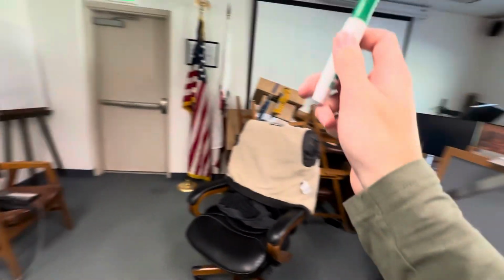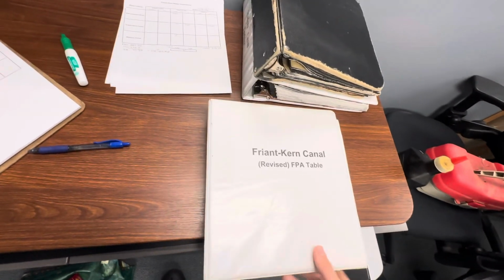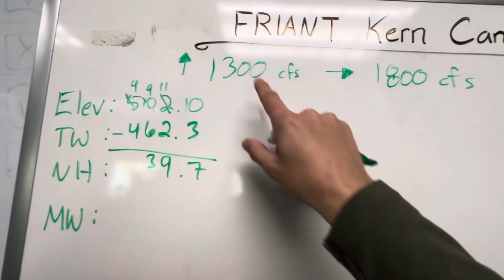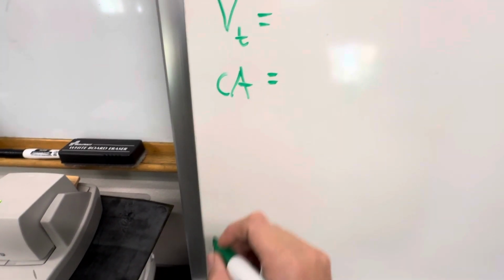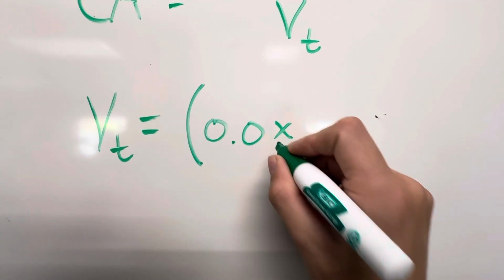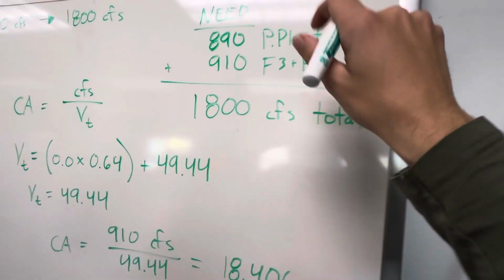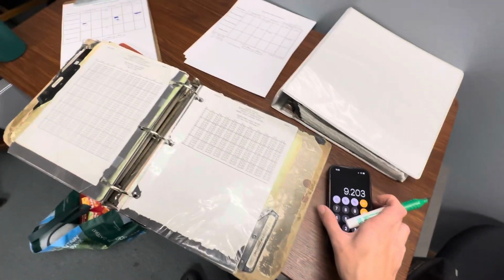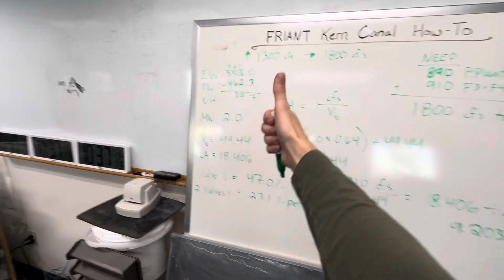Valve Change on the Friant Kern Canal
This video chaotically walks you through how to calculate the percentage to set 1 or more valves to on the FKC while taking into account the current power plant output as well.